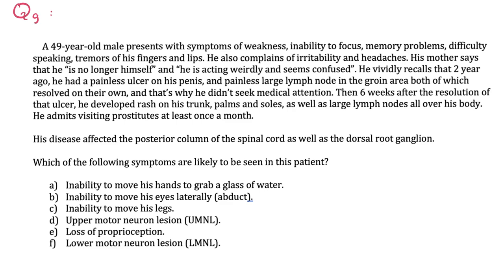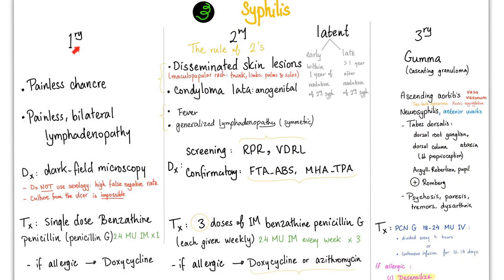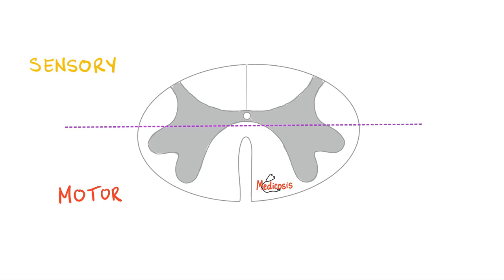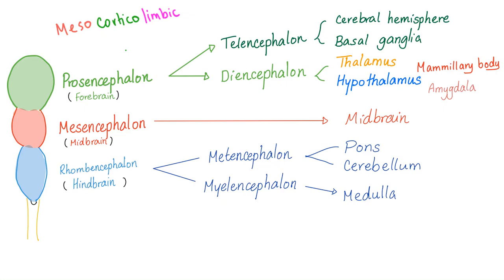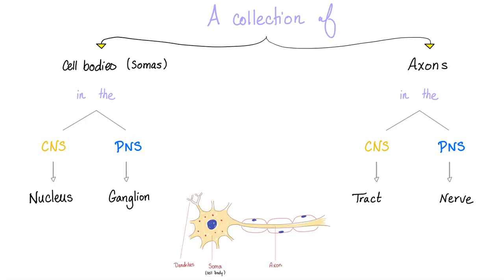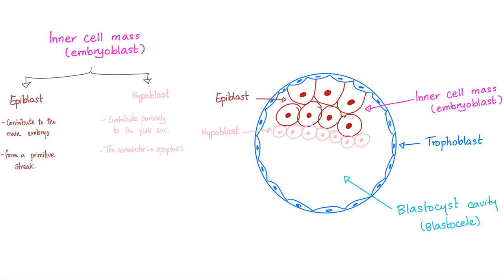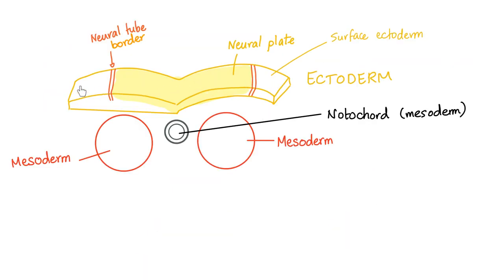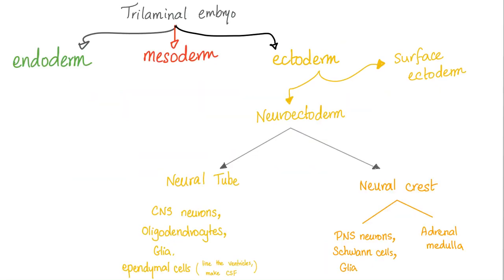Embryology of the Nervous System | Development of CNS & PNS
CORRECTION: Autonomic nervous system can be motor or sensory (visceral afferents). I mentioned that autonomic nervous system is never sensory. That's not true. Autonomic nervous system can be motor or sensory.

Embryology of the Nervous System.

Autonomic Nervous System (ANS) | Physiology Videos.